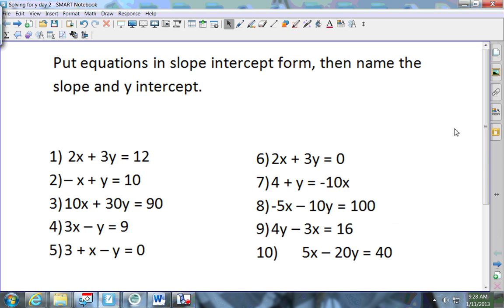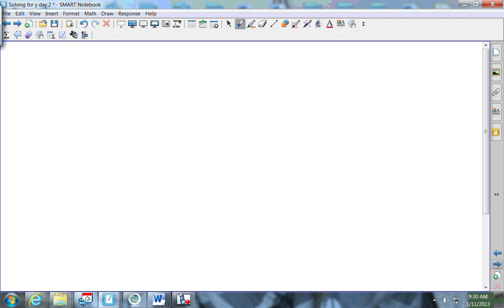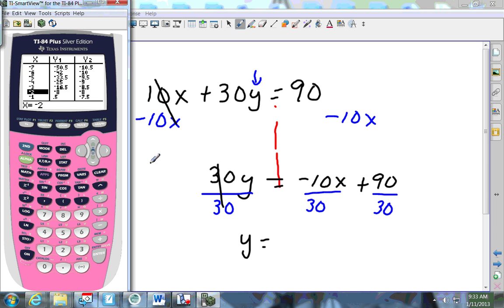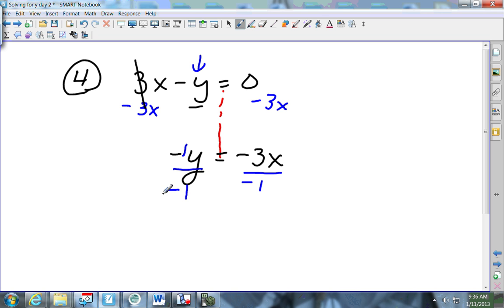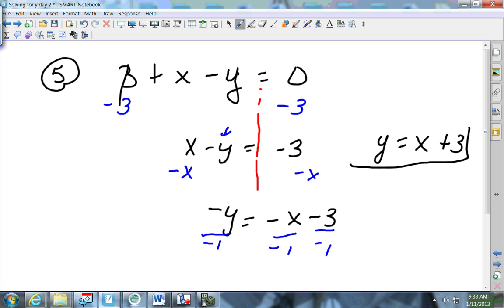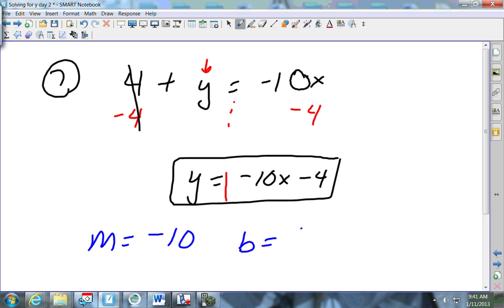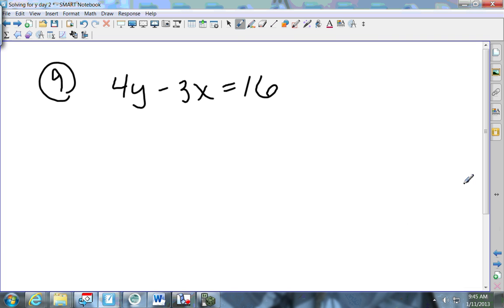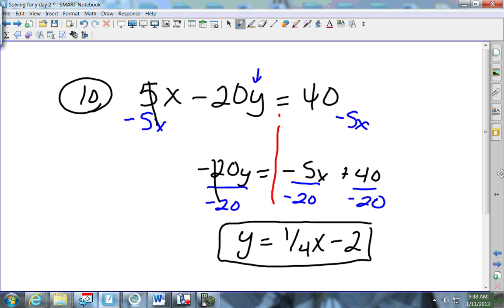Solving for y slope intercept form